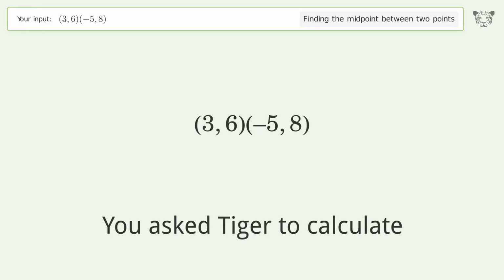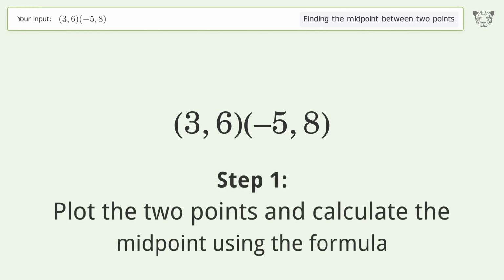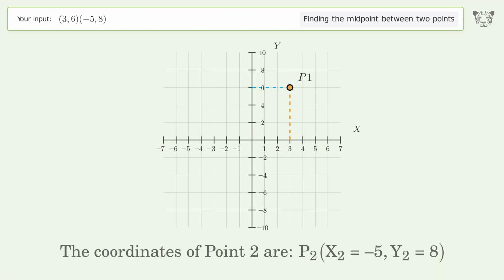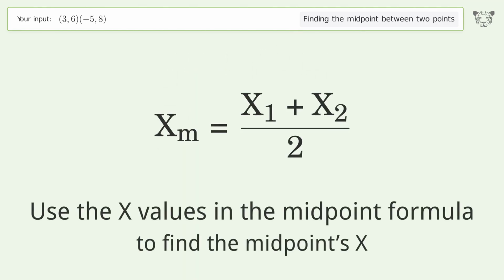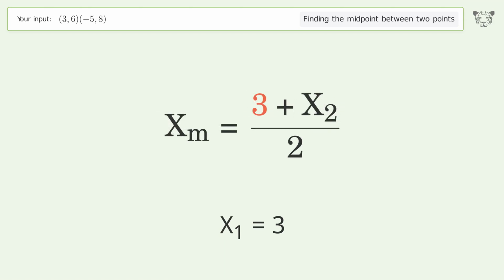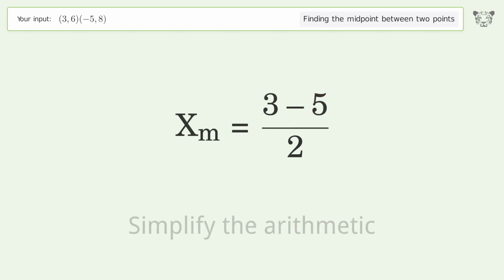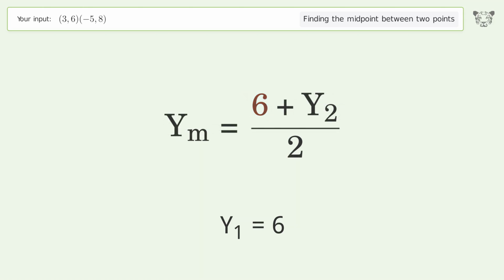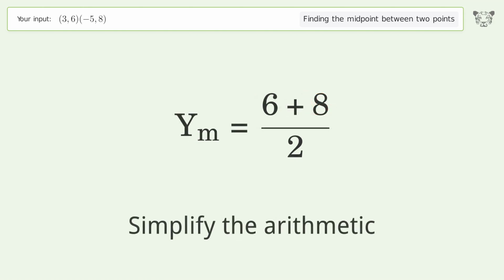Find the midpoint between two points p1 (3,6) and p2 (-5,8): Step-by-Step Video Solution